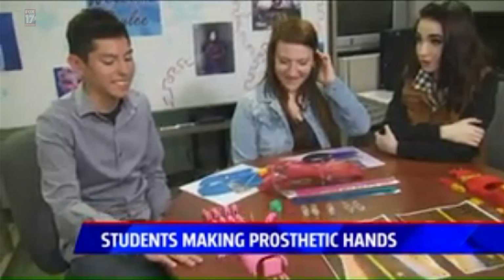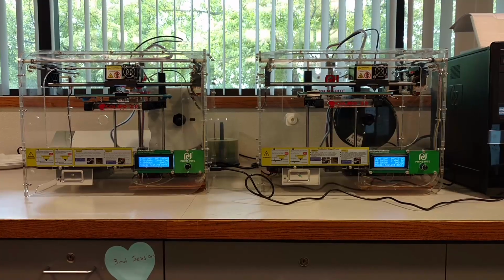Fox news interview of 3D printed hands - Richard V and Arnald Ho